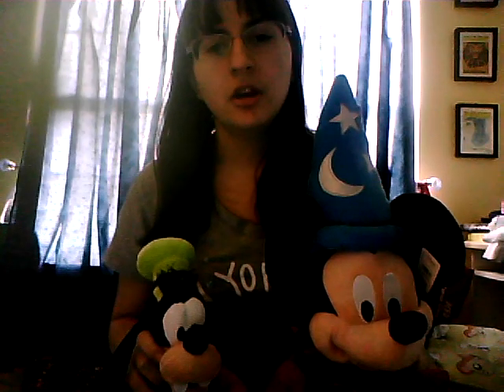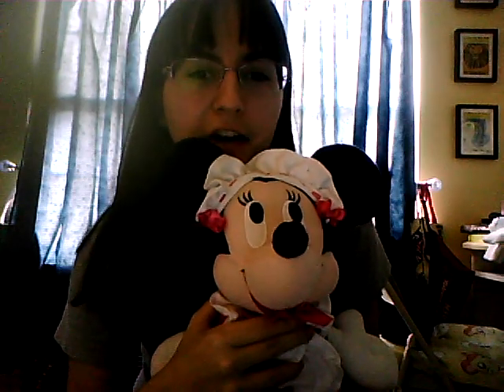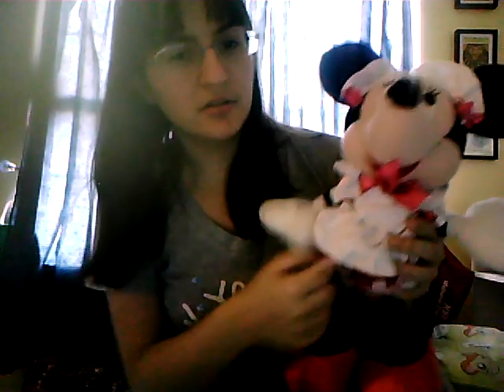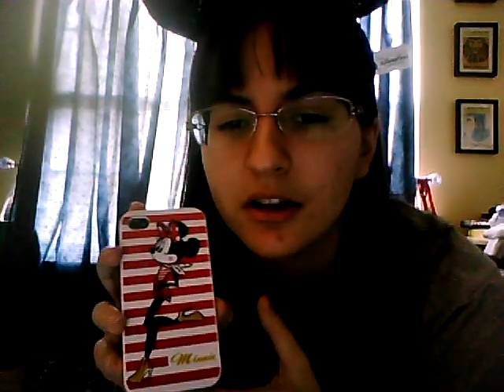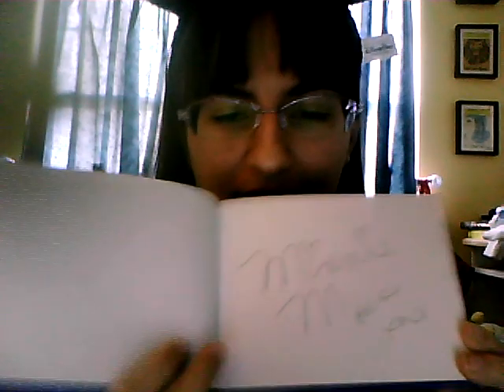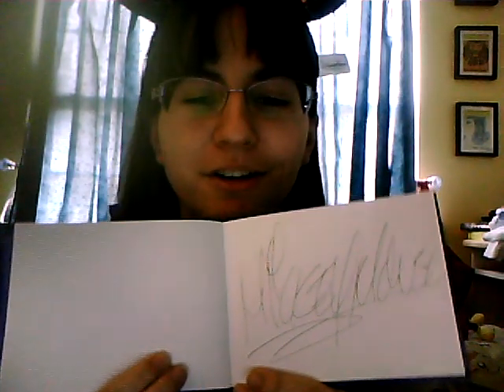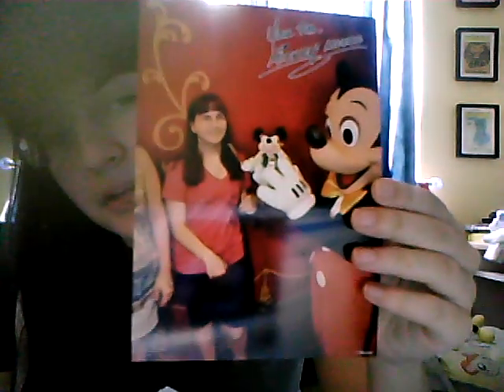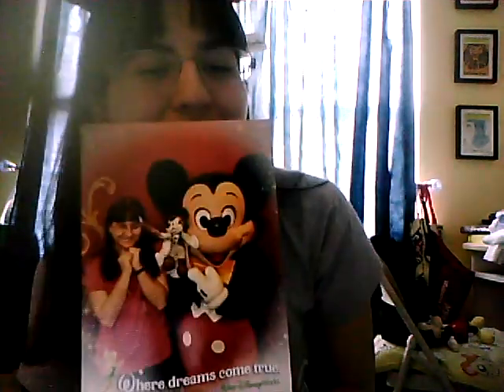Disney Diary - My Disney Collection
A (much) longer video than usual, as I'm showing you all of my Disney 'stuff'.